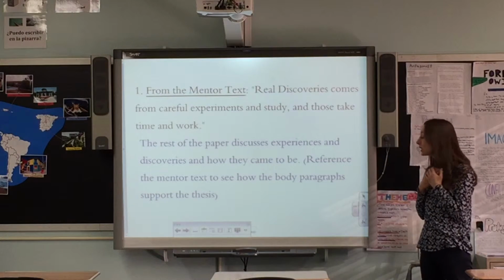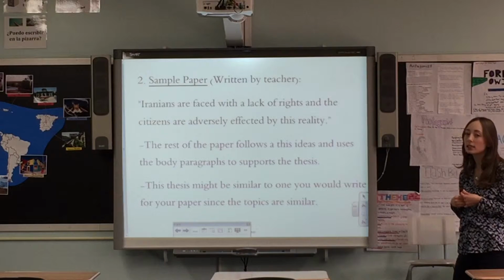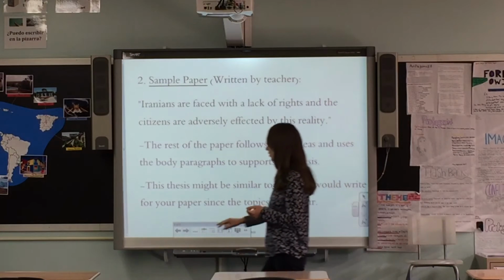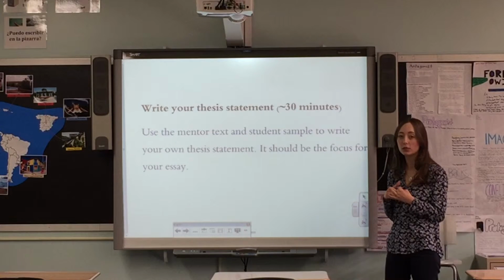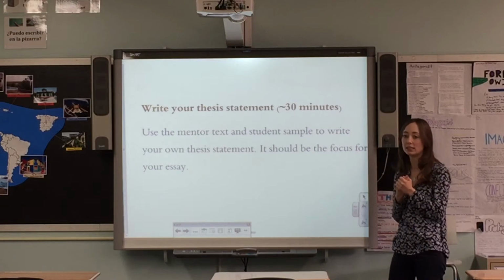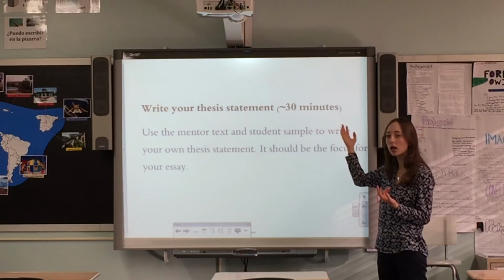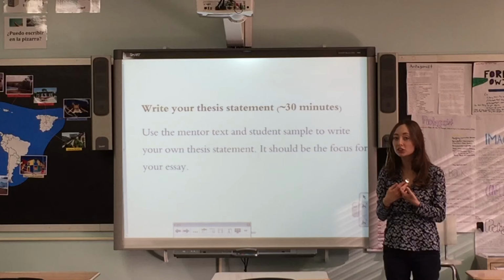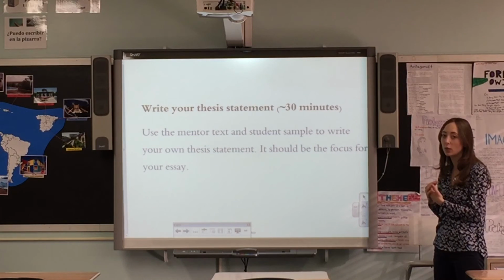Signature Assignment Part 4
Mock lesson video